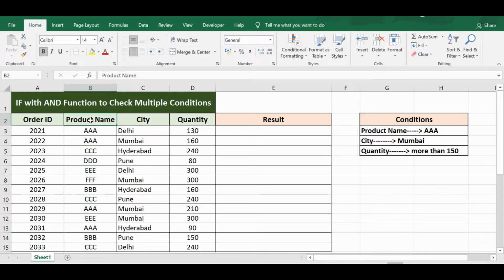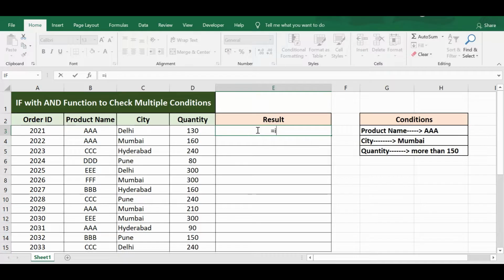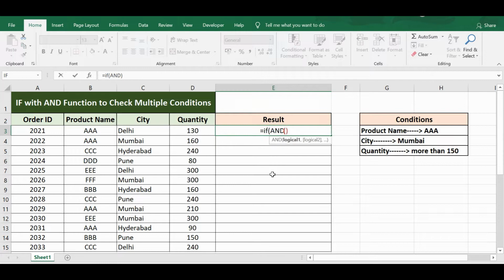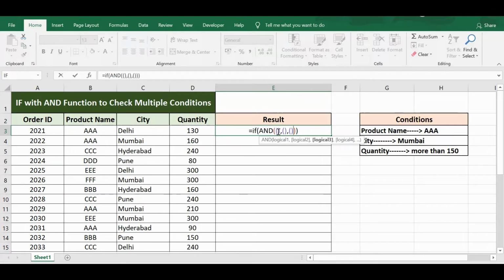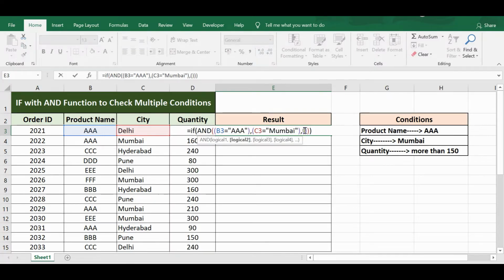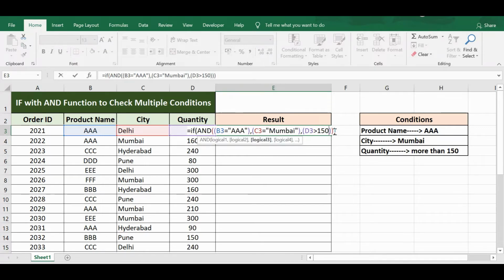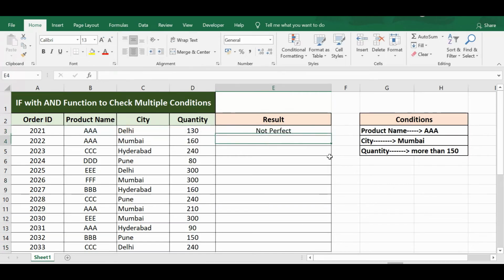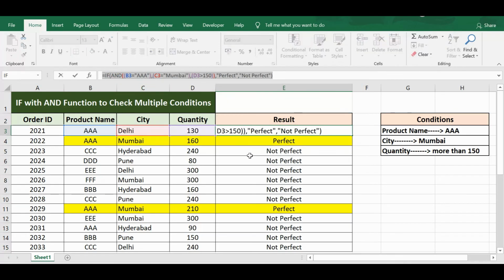Excel IF AND Function with Multiple Criteria - Excel Formula Tutorial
This Excel Tutorial Explains, how to use IF Function with AND Operator to check multiple conditions.